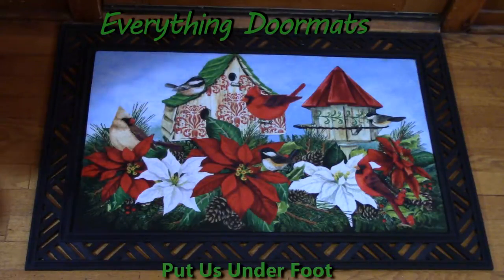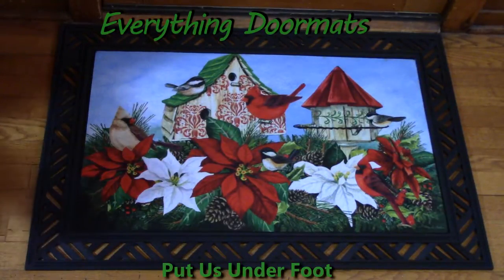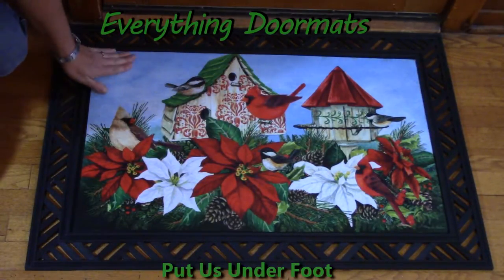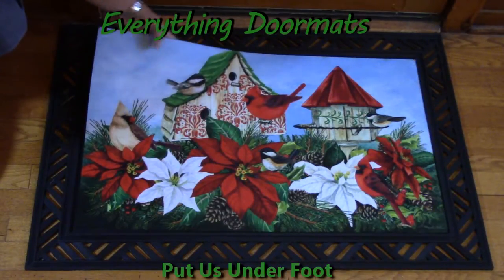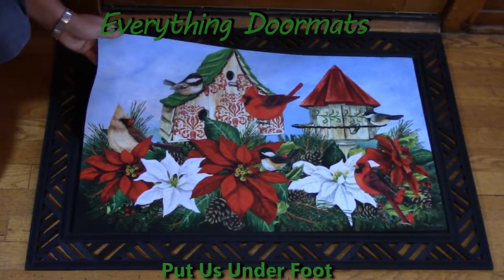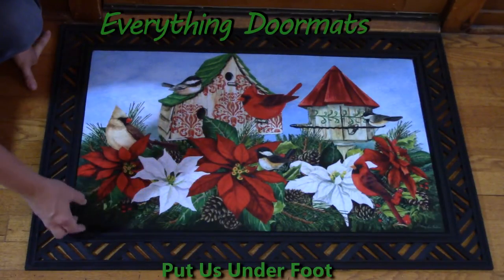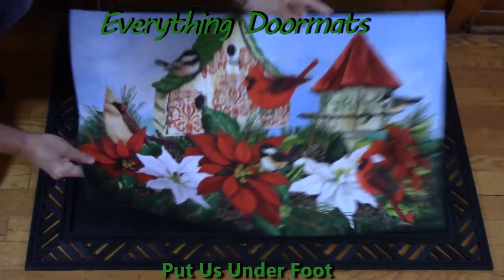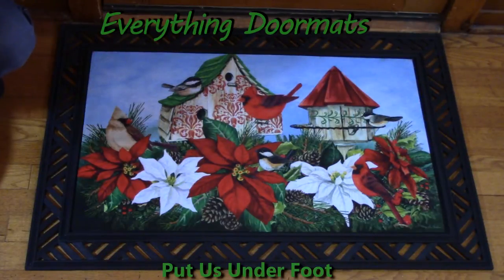Christmas Birdhouses Insert Doormat - 18 x 30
To help their customers even more William & Nicole have put together a series of short videos showing off the different features of their mats. This video shows a 2016 winter Christmas doormat - Christmas Birdhouses.